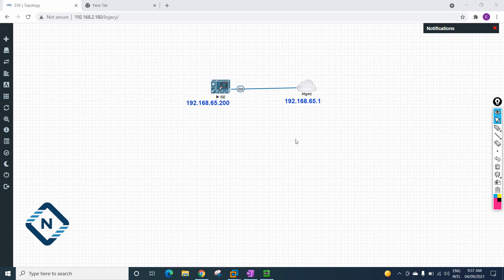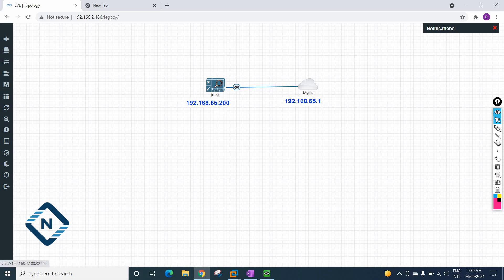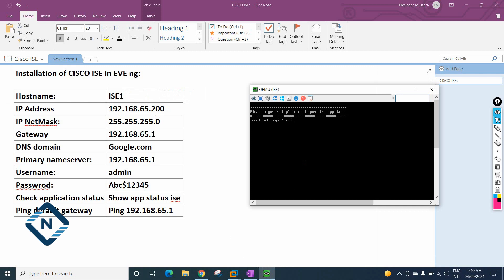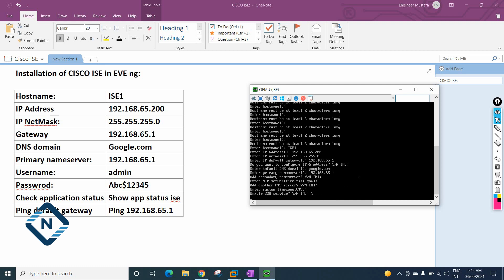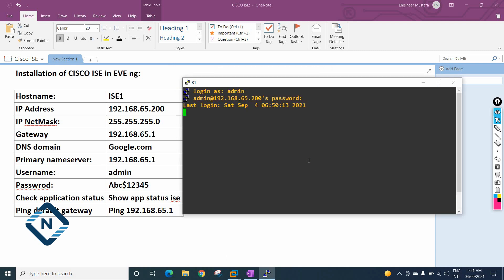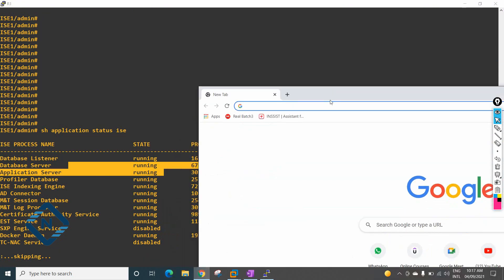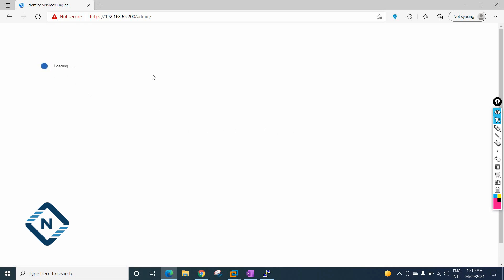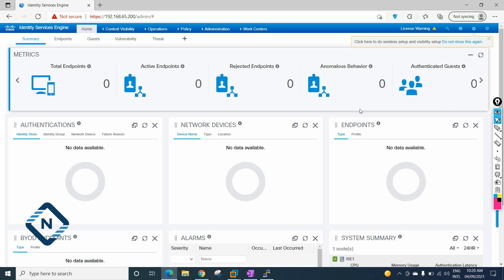Identity Services Engine (ISE) | CISCO ISE Installation in EVE ng Part 2 | Video# 4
Hello Everyone,
In this Video we are going to discuss some basic point on Cisco ISE Identity Store.

Thanks